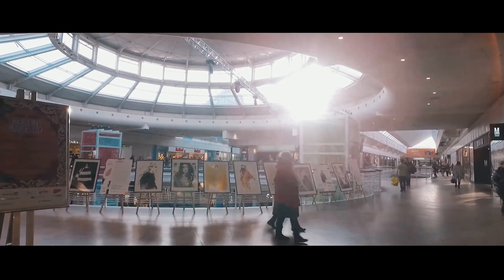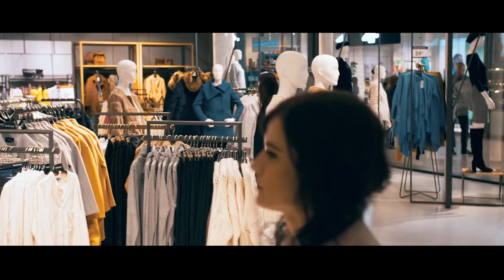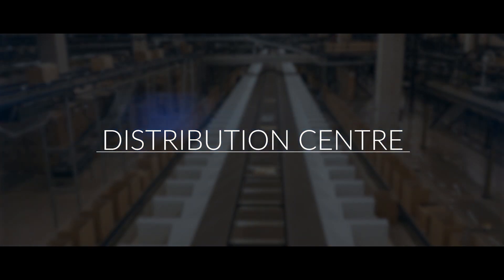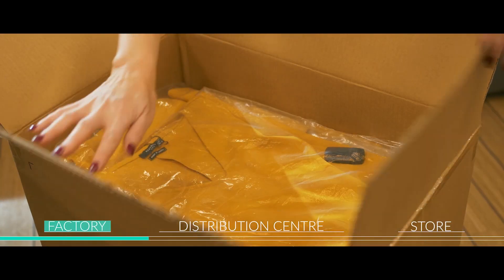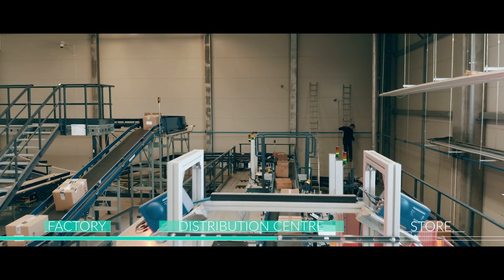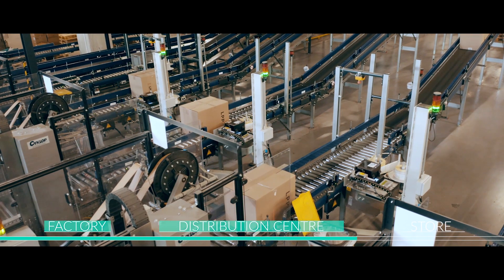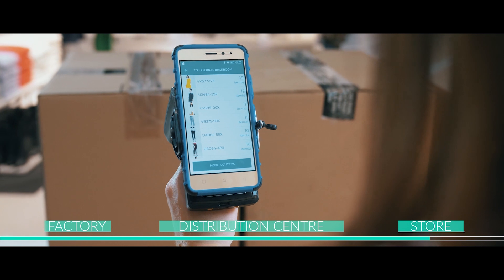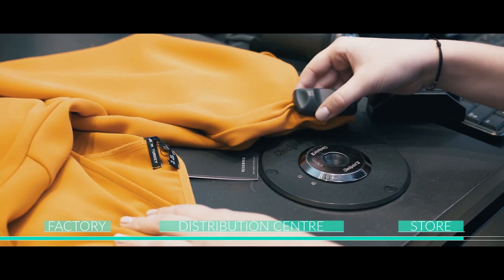RFID ABC (ENG)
What is RFID (Radio-Frequency Identification System) technology and how does it apply in practice?

This intelligent tag improves the delivery process, saves the time of retail employees, increases the accuracy of data on the inventory of goods, and gathers information to better tailor the range of products to the preferences of customers. It also streamlines the  in-store customer service process.

Are you curious how it works? Find out in the clip!